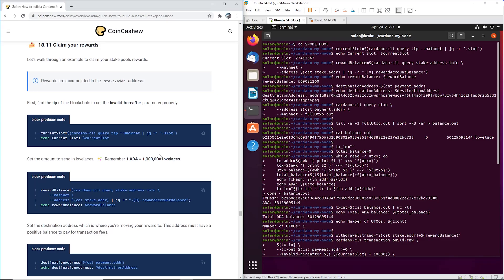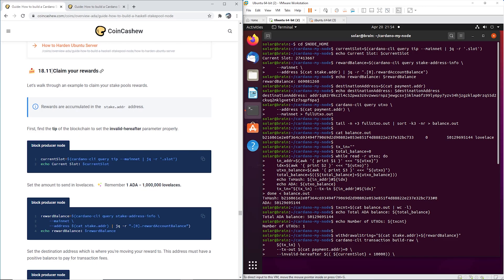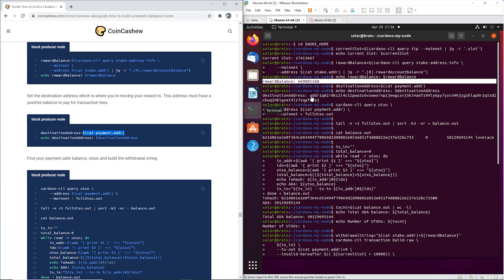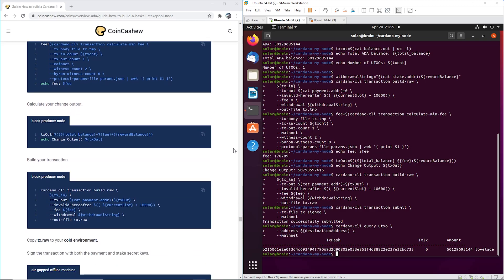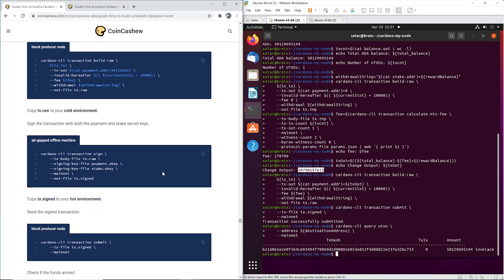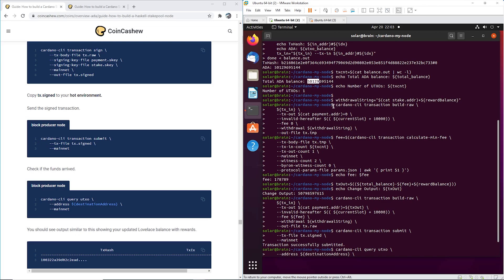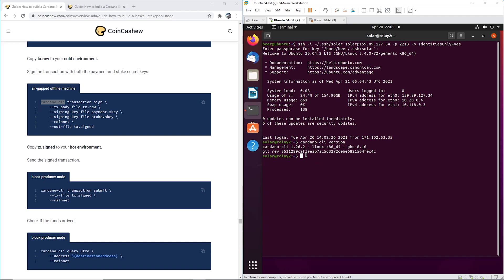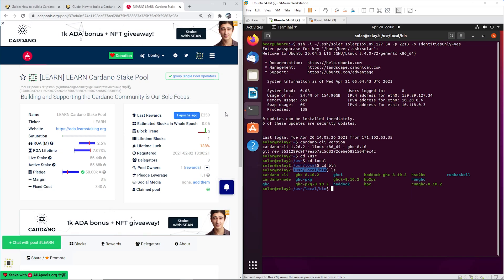Claim Your Rewards - Cardano Node Operator - How to Start a Cardano Stake Pool Tutorial Series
Make sure to sign-up for Digital Ocean via one of their ADs, so you get the $100 sign-up credit.

Today's video shows you how to claim your rewards, send them from your Stake Address to another Cardano address. (default is your Payment Address, so the rewards stay your Node, compounding interest)

If you looking for a Cardano Stake Pool to delegate to, please consider ours:

To delegate, from your inside your Cardano wallet, i.e. the Yoroi wallet, select on the delegate tab, search for the LEARN pool, and click on the DELEGATE button. Presto!!

If you are looking to become a Cardano Stake Operator, make sure to check out our free tutorial series,

Link to Part 1 - Setting up a virtual server on Digital Ocean

Link to Part 2 - Setting up your 1st Cardano Relay Node!!

Link to Part 3 - Configure the Air-Gapped Offline Machine

Nothing in this video is financial advice.